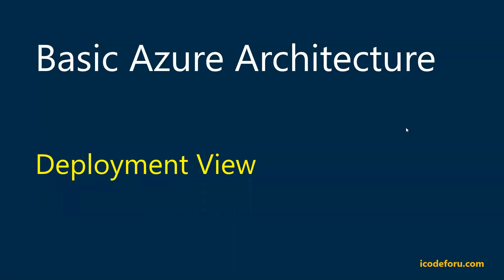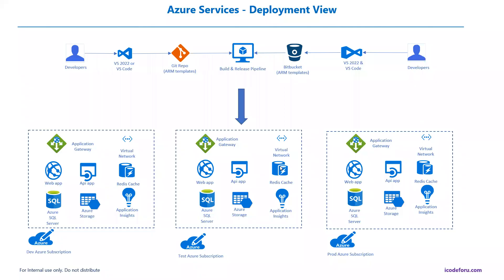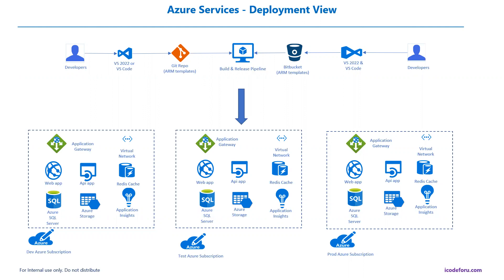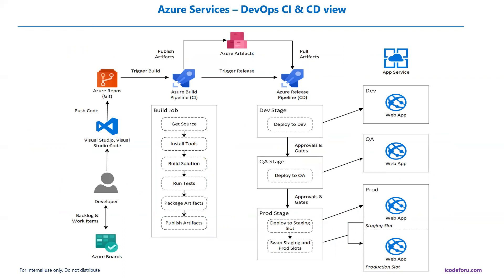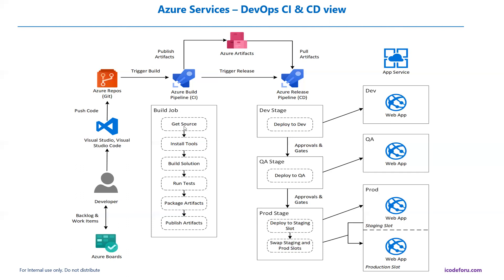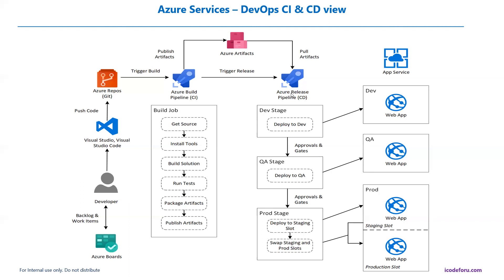Chapter-7: Azure DevOps Deployment View for Azure Resources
You can also access the entire series of "Step-by-Step Practical Guide on Azure Reference Architecture" through the following link:

This is another chapter in the “Azure Basic Architecture” practical guide, in this chapter we will discuss Azure DevOps Deployment View for Azure Resources.